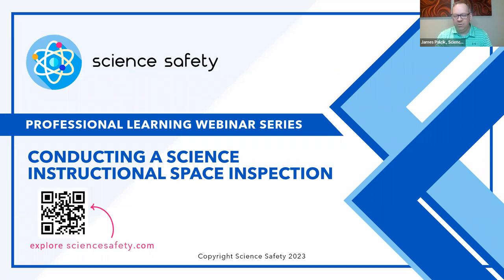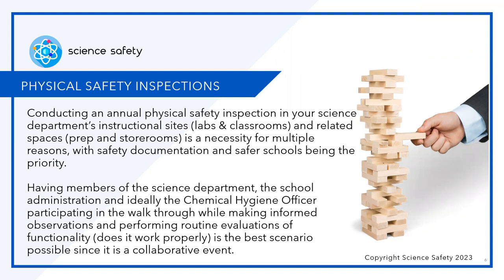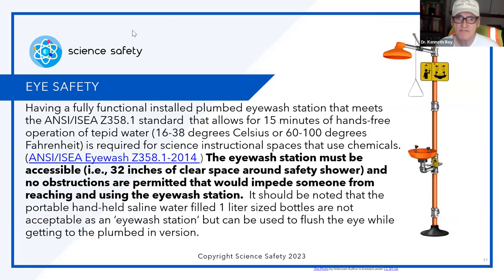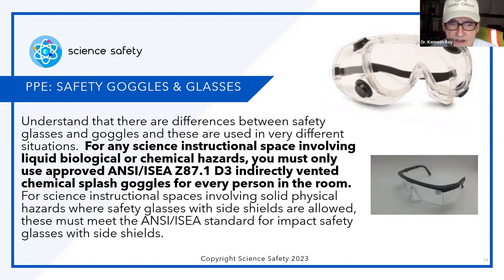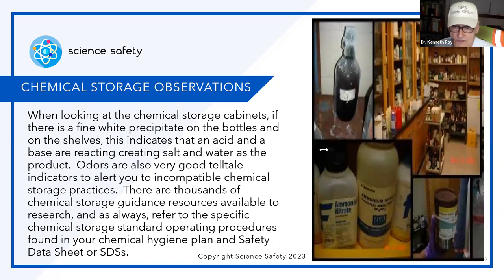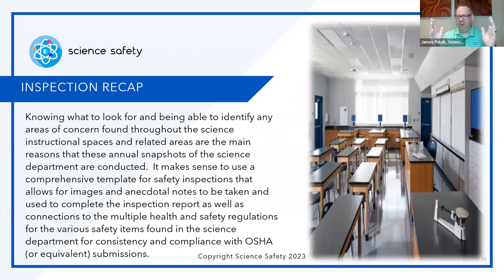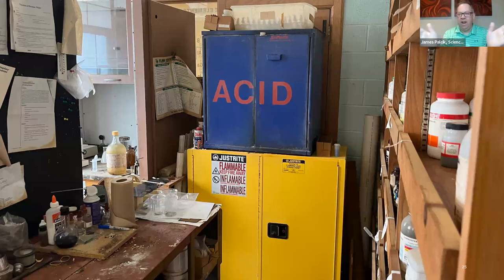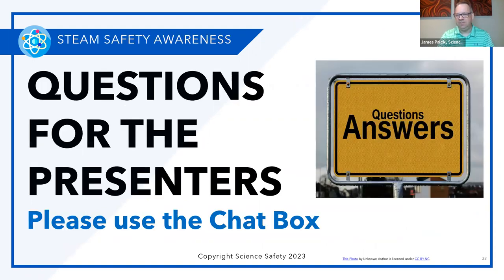Conducting a Science Instructional Space Annual Inspection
When was the last time a physical safety inspection occurred and was properly documented in your science, STEM or CTE department at school?  Are you aware that this is an ANNUAL REQUIREMENT for these disciplines under OSHA regulations?  Join Science Safety to learn how to properly conduct annual safety inspections to meet regulatory compliance standards and how to document your observations for the annual filing mandate.  You will learn what criteria to look for, the supporting legal regulations for each one, and how to capture your observations with images and a written report.  This awareness-building session is designed to provide you with the insights needed to safely complete the annual safety inspection and related documentation.